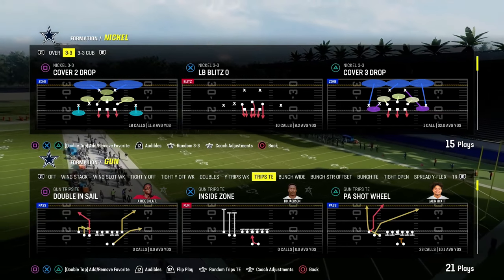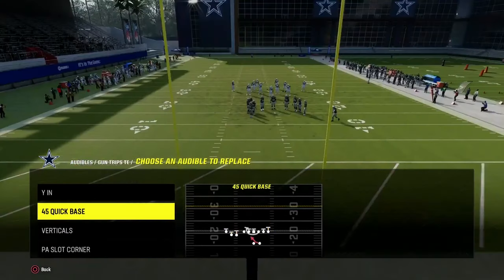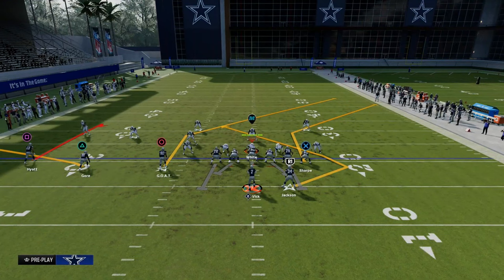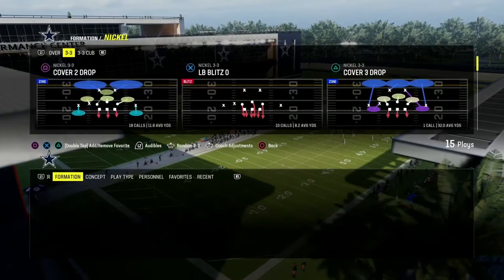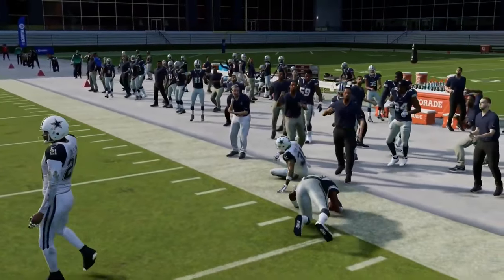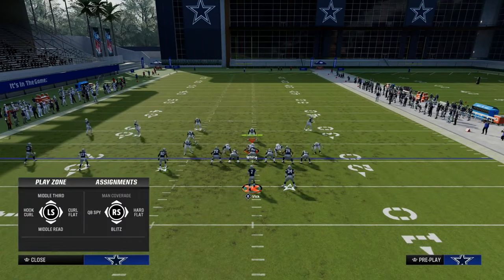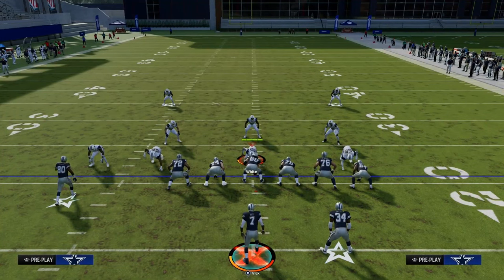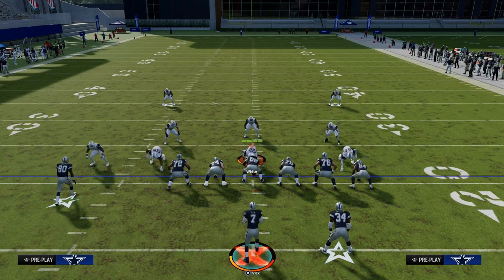Madden 24 Tips - How To PASS - FULL Passing TUTORIAL